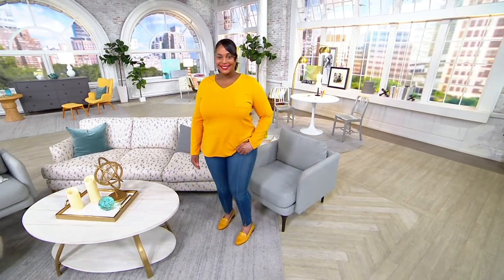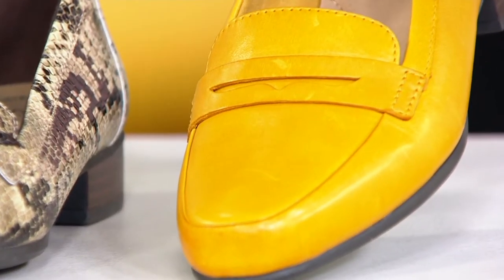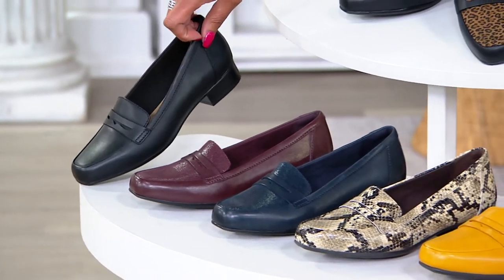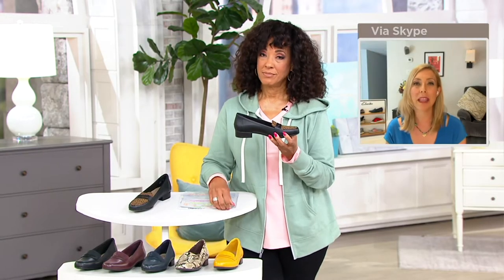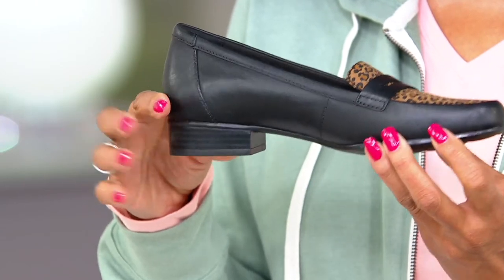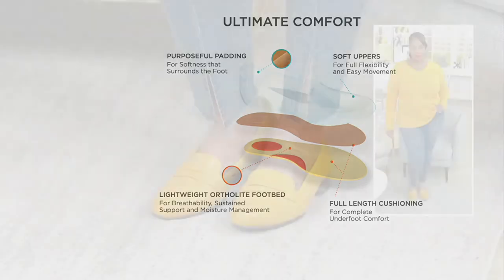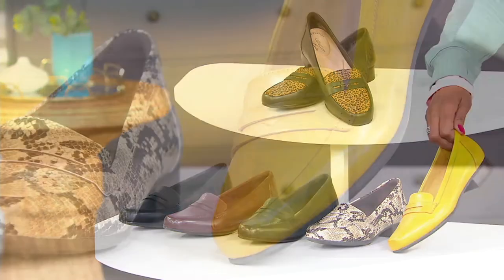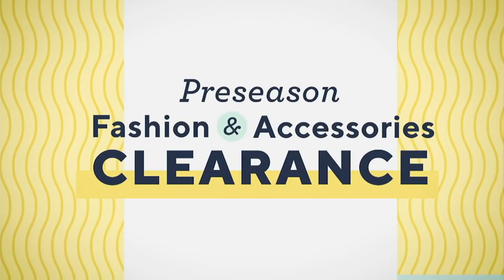Clarks Collection Slip-On Loafers - Juliet Coast on QVC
Clarks Collection Slip-On Loafers - Juliet Coast

These sleek loafers offer you ultimate comfort and support with the Ortholite&reg; footbed. What's not to love? From Clarks Footwear.